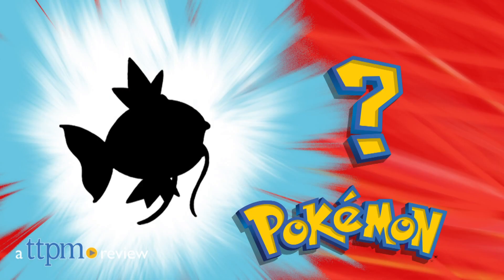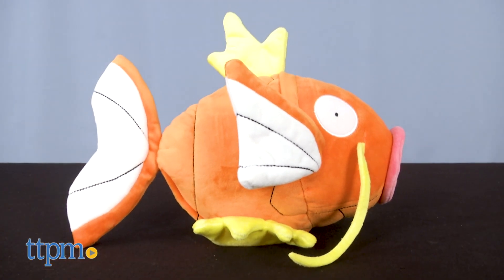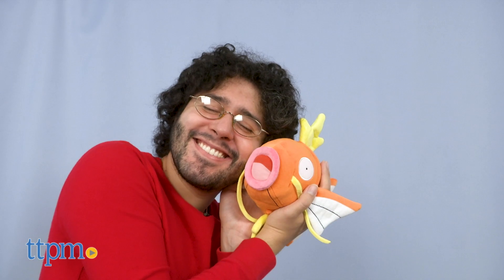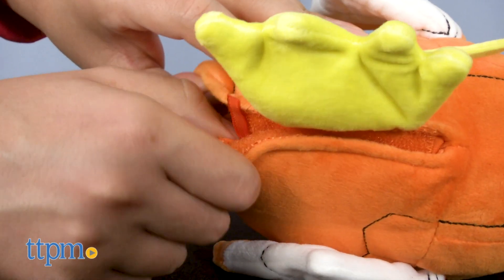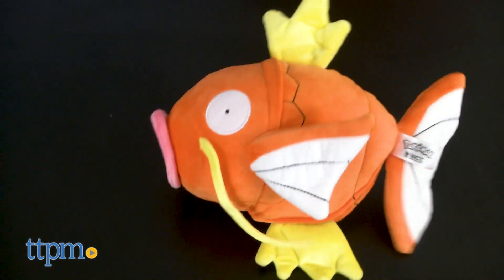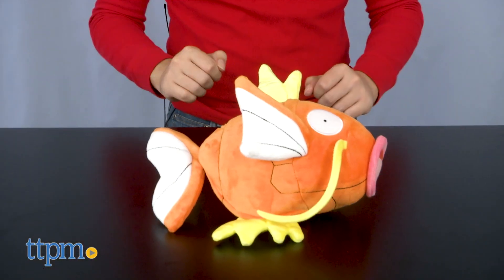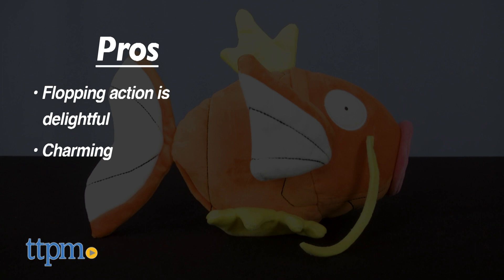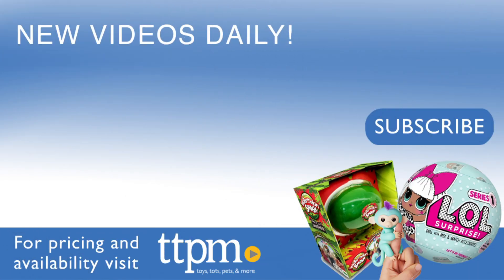Pokemon Magikarp New Plush Toy from Wicked Cool Toys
TTPM reviews the Pokemon Feature Plush Magikarp by Wicked Cool Toys! For full review and shopping info

Product Info: A motorized Magikarp plush powered by 3 AAA batteries tucked away in the Magikarp's belly (which is also where you can find the switch to turn the feature on and off). The flopping feature is contact based, so it can be activated either a light "tap" or dropping the Magikarp onto a surface. The plush is made of polyester fiber and polyurethane foam, and polyethelene. Fun for all ages and levels of Pokemon fan!